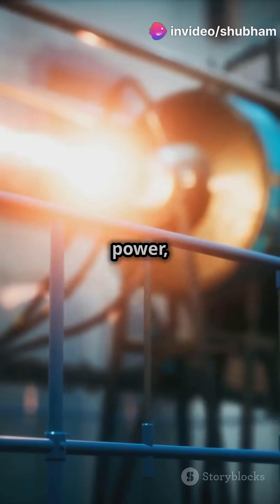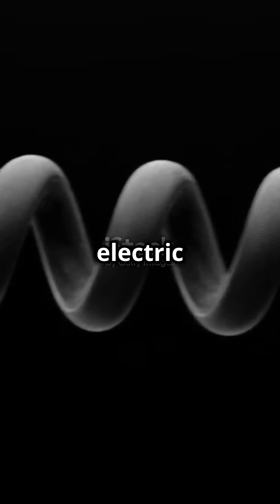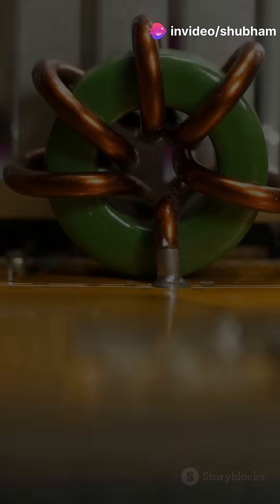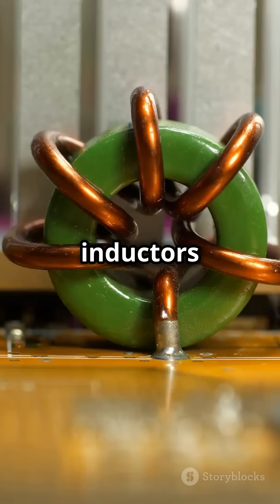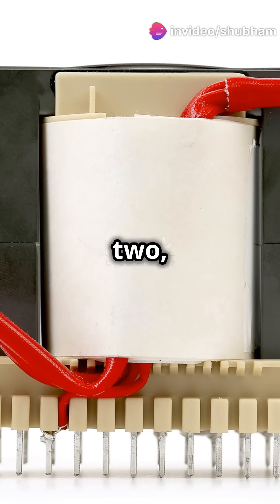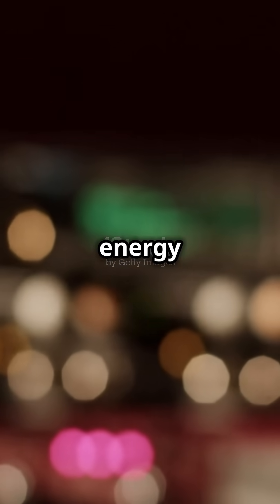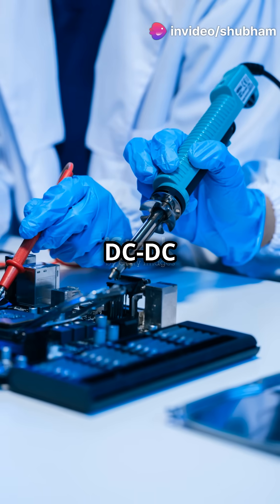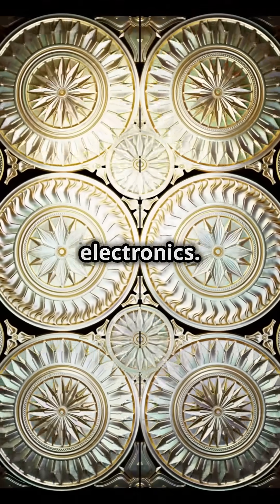Inductors Explained in 1 Minute! ⚡🔄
Curious about inductors? 🤔 In this 1-minute video, we’ll uncover how these fascinating components work! Inductors store energy in a magnetic field, resist changes in current, and play a crucial role in electronics. From smoothing power supplies to tuning radio frequencies 📻, inductors are everywhere!
Learn about their types—air-core, iron-core, ferrite-core—and their applications in transformers, audio systems, and power electronics. Perfect for anyone wanting to explore the world of electronics. Follow for more bite-sized tech knowledge! ⚙️🔧 Inductors ElectronicsBasics TechExplained"